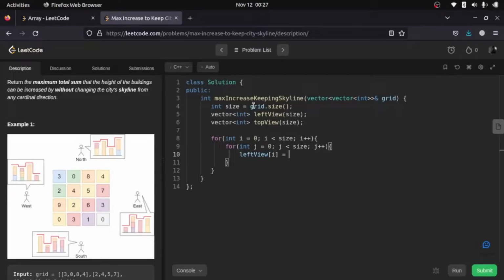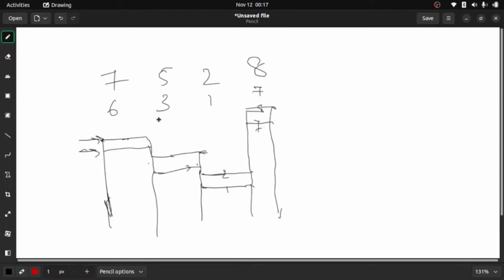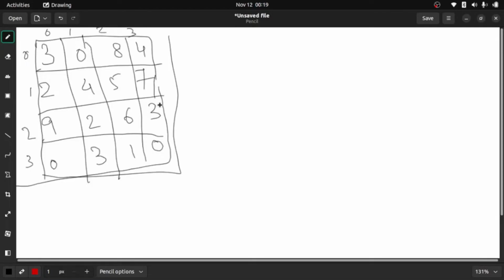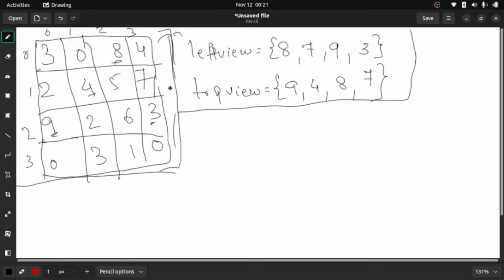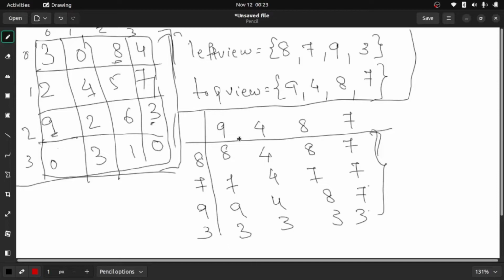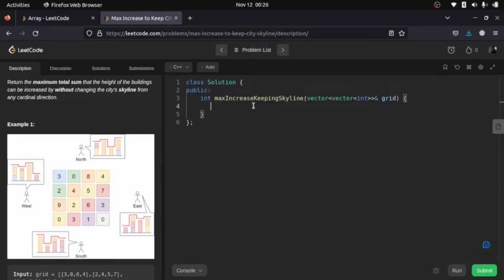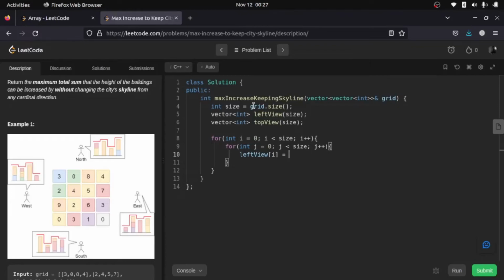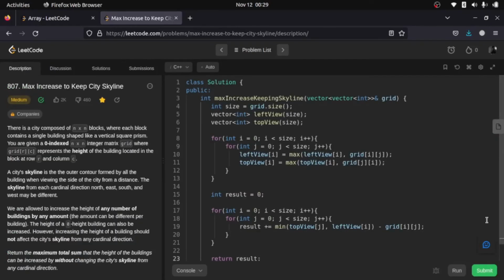LeetCode 807 : Max Increase to Keep City Skyline | Solution in C++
Chapters:

0:00 - Intro
0:26 - Question
3:25 - Solution Walk-through
9:50 - My Experience
10:50 - Code
14:32 - Additional Information
15:45 - Outro